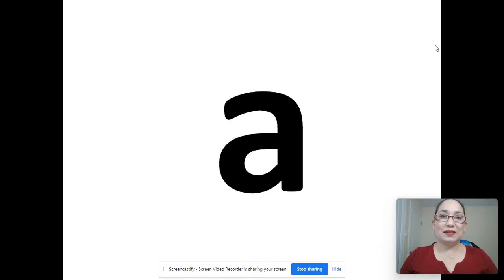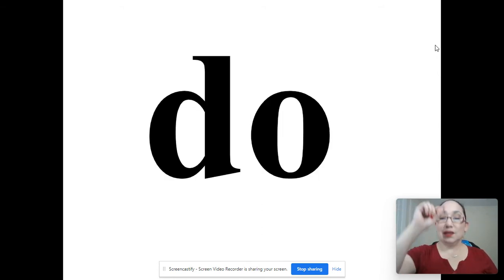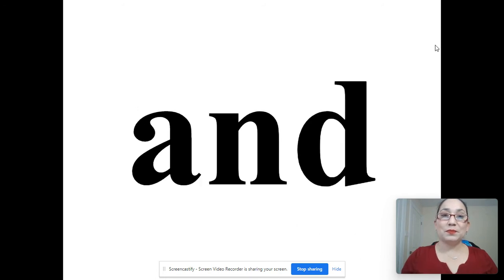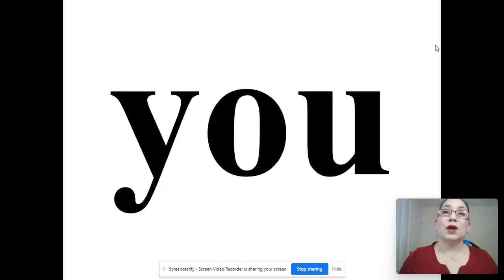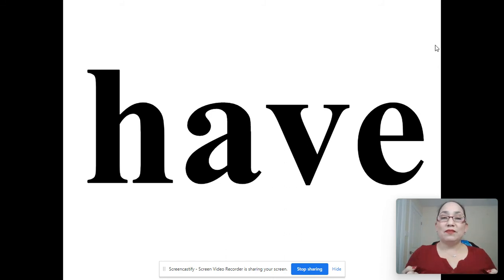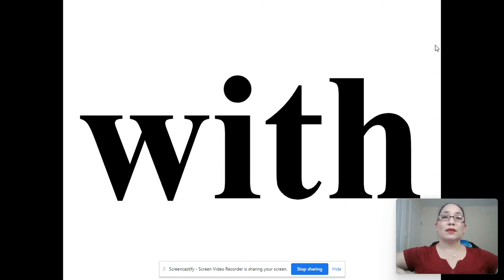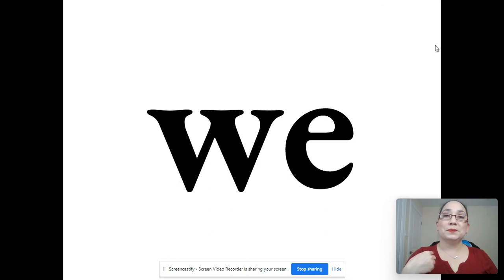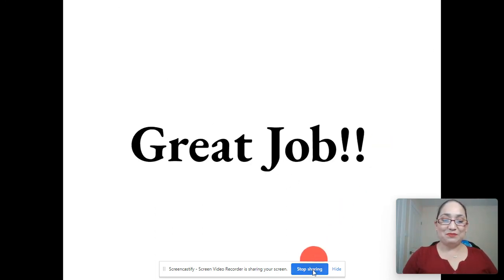English Sight Word Drill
Plain sight word power point while doing the Snap Card hand signals. Kinder McGraw Hill 40 sight words.